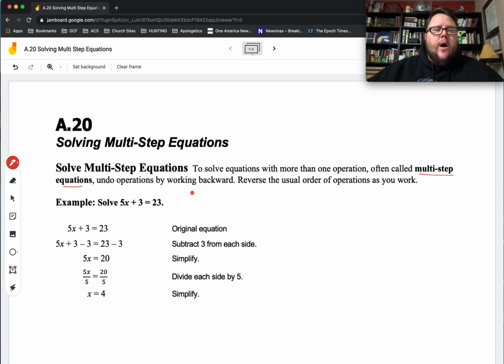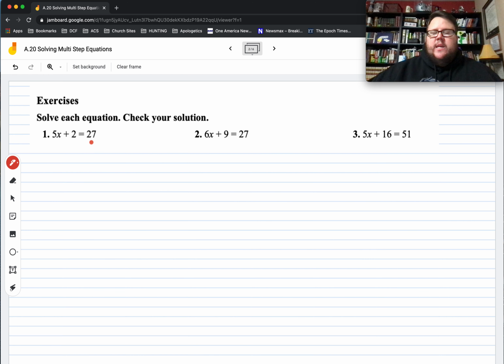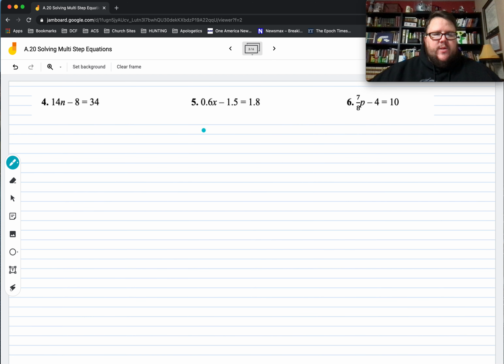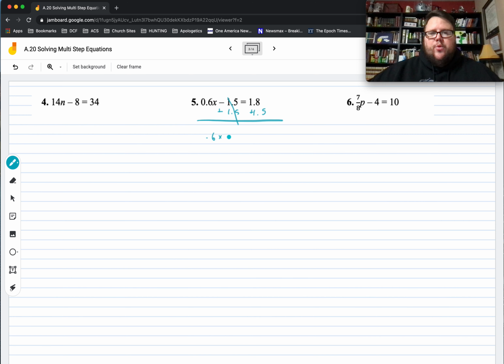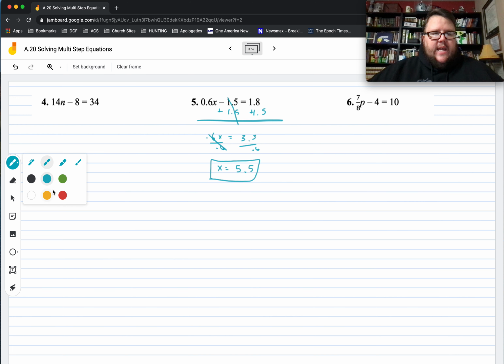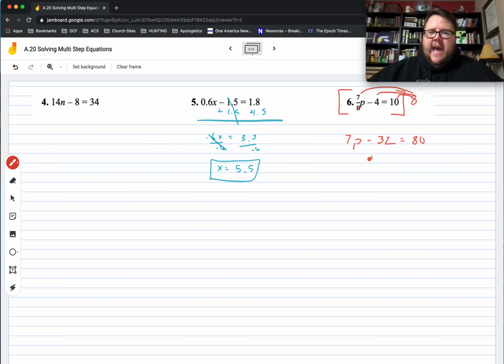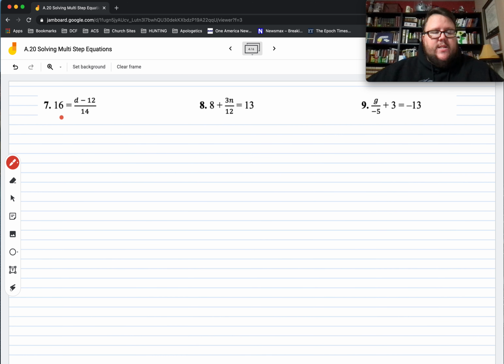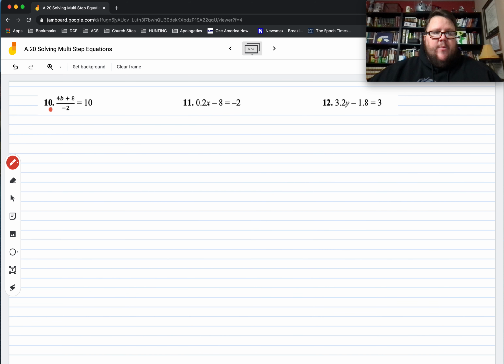A.20 Solving Multi Step Equations